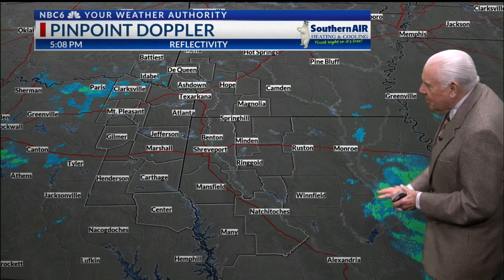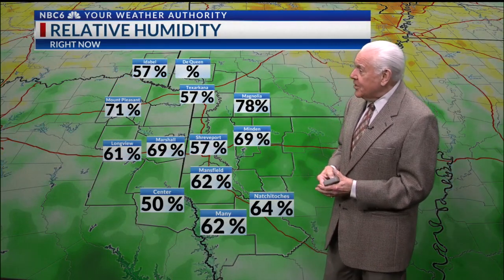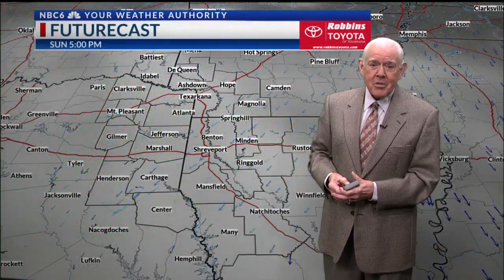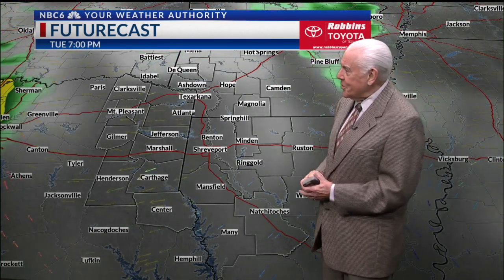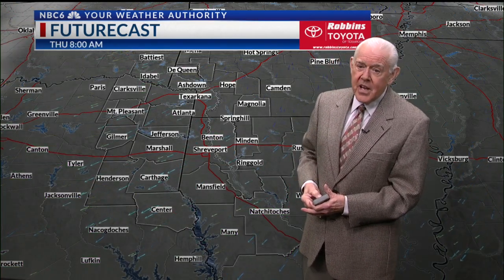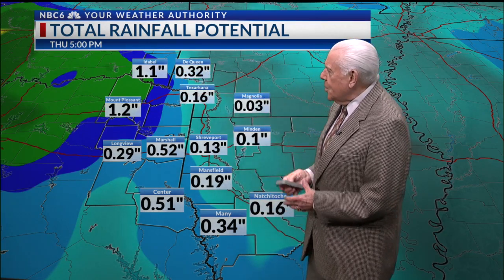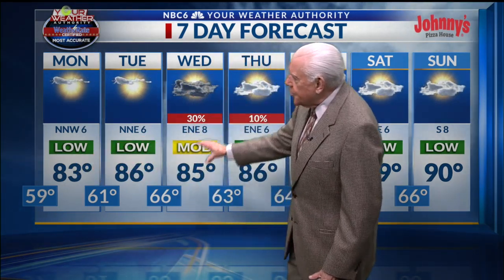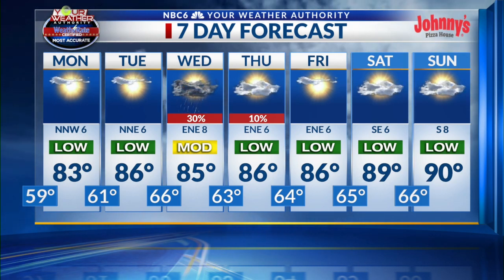From Spring to summer in 7 days! WHAAAT?